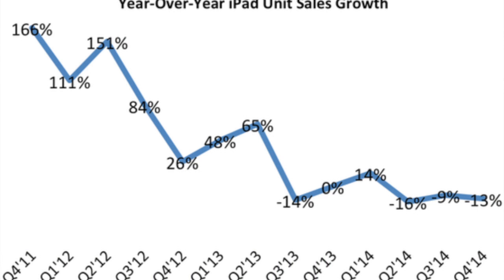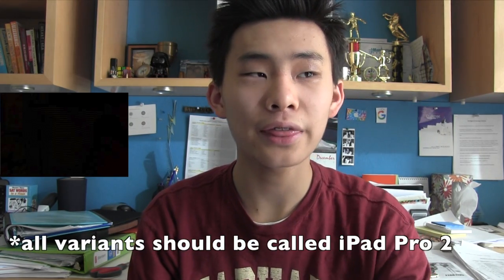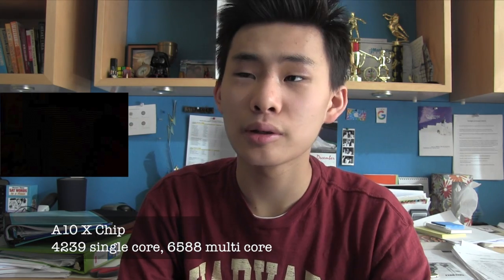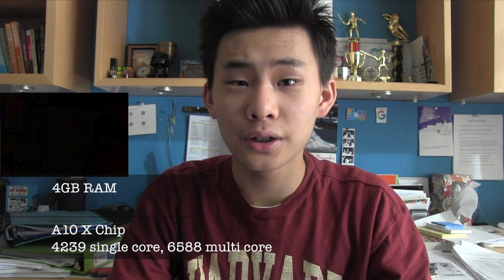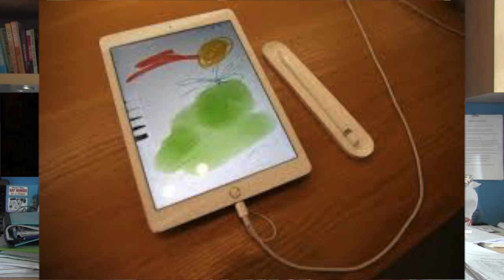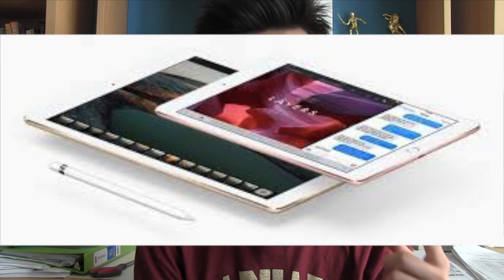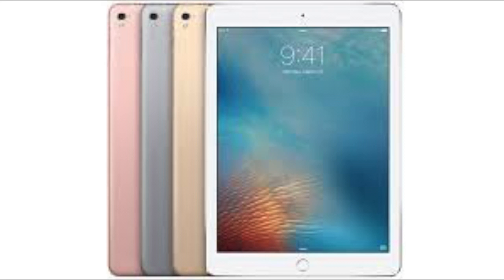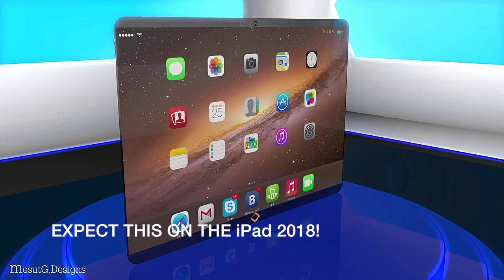iPad 2017: What To Expect!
I may be one of a few who actually use iPads on a regular basis for reading books, watching movies/TV shows, gaming, and other immersive tasks.  If you're interested in what Apple has in store for iPads next year, watch here!

Keep in mind we don't know much about these iPads yet, so early rumors like these are still mostly theoretical.

LIKE this video for more just like this one!
COMMENT on what you want to see next!